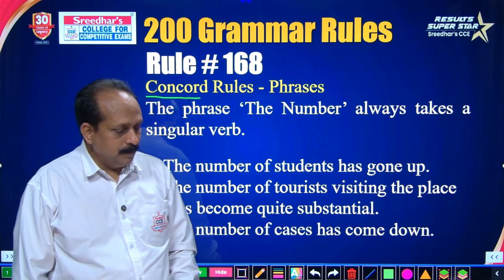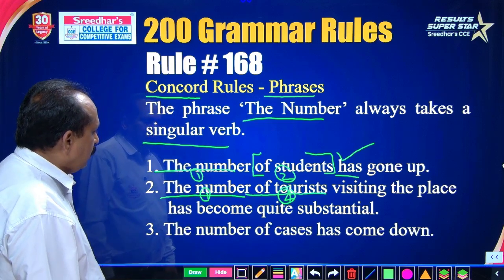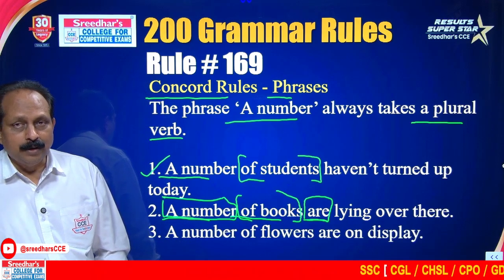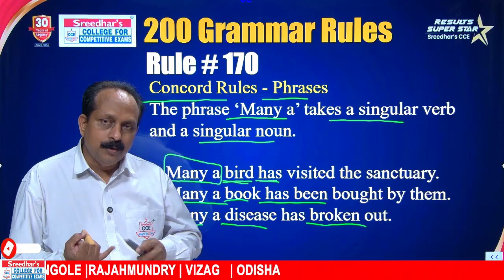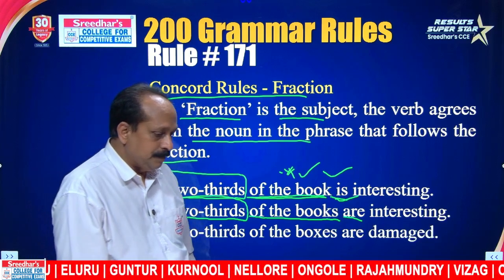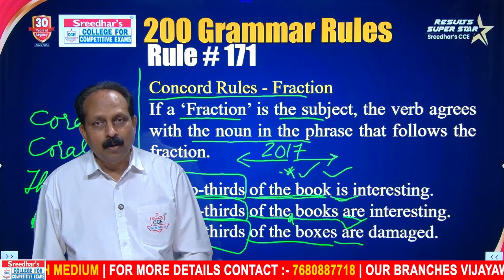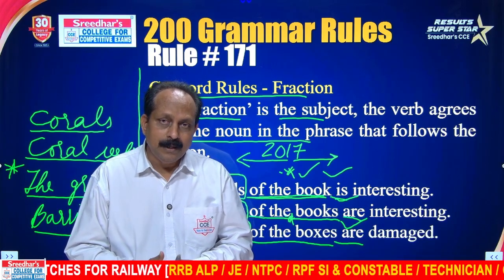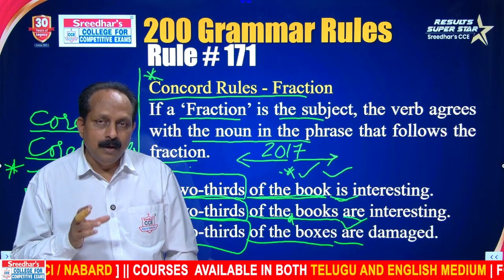📚Score More with Murthy Sir’s 200+ Grammar Rules | 168-171 |FOR All Competitve Exams|Sreedhar's CCE